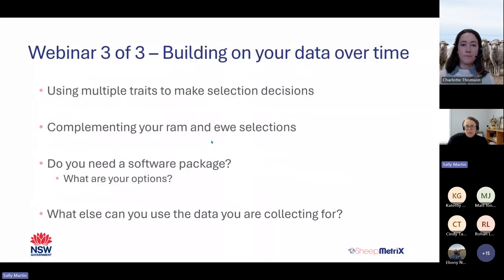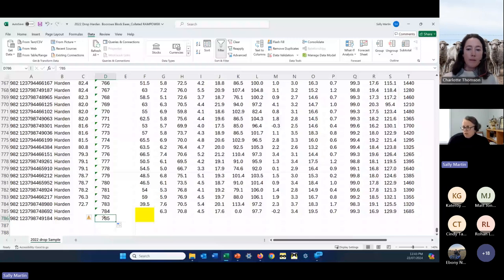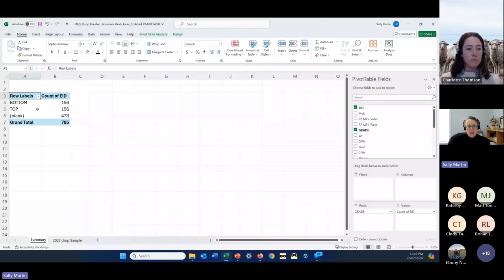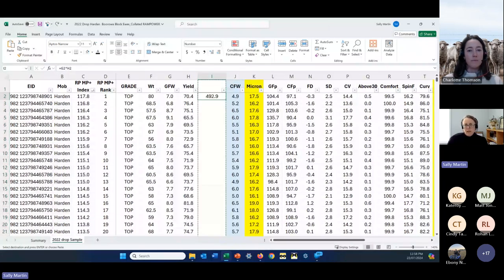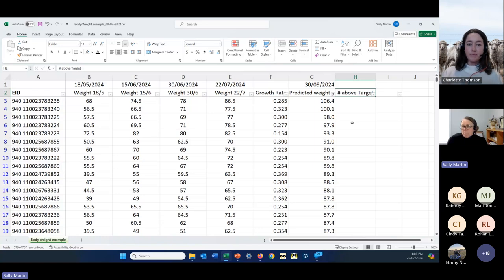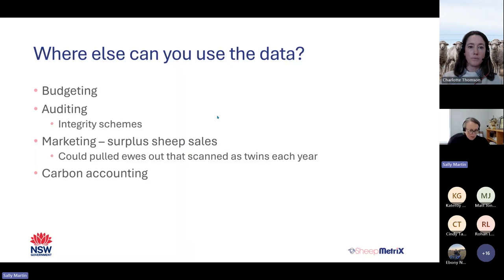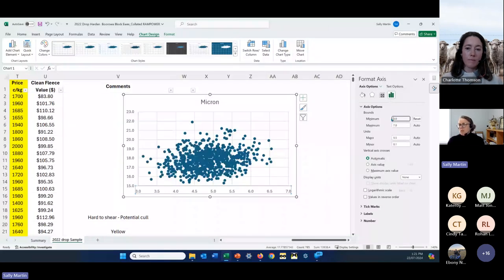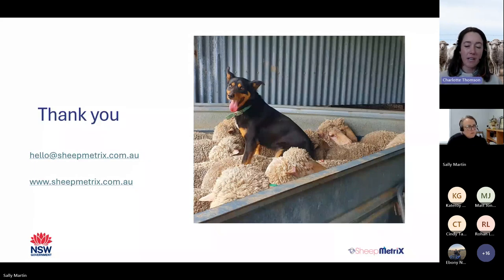Excel for eID – building your data over time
Want to know more on how to use Microsoft Excel to record individual animal performance?

eID devices for sheep and goats can be used as a tool to manage more than disease traceability. Recording individual animal performance data can assist in stock management decisions and help to improve your flock’s genetic performance.

Recorded on 22 July 2024, this is the third of a series of 3 online webinars that will teach you how to use Excel to improve your mob performance. In this webinar we cover:
· using multiple traits to make selection decisions – ranking options
· complementing your ram and ewes selections
· software packages
· where else can you use the data you are collecting